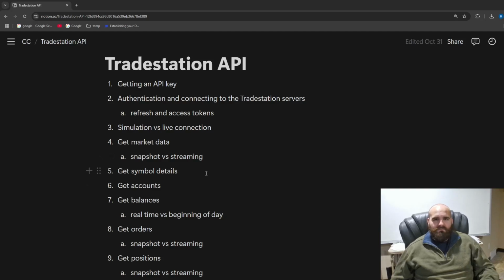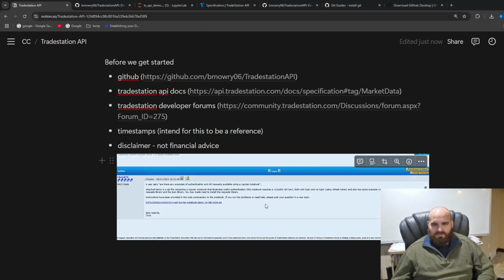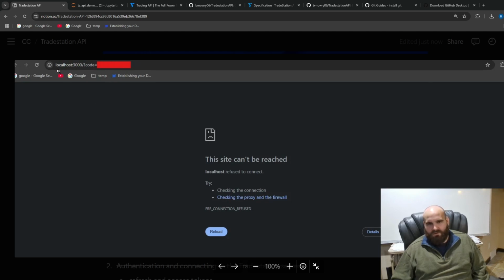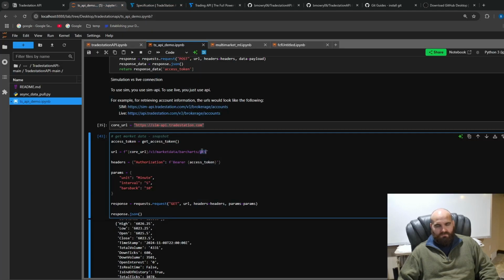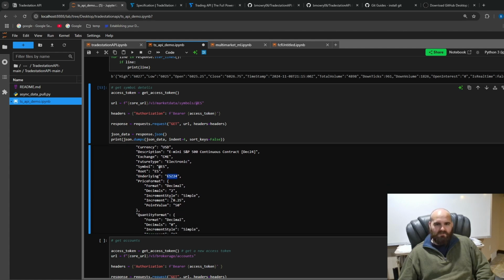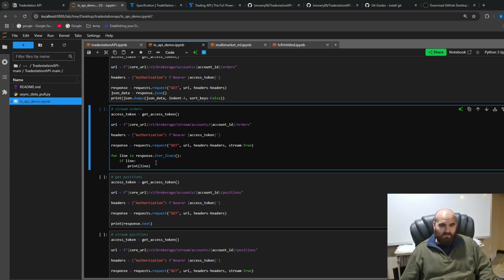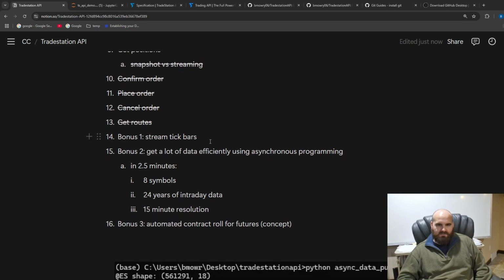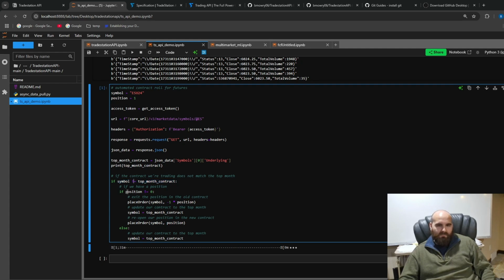Tradestation API in python: complete guide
This is intended to be a full guide to using the Tradestation API in python. It covers getting an API key, authenticating and connecting to the API, simulated accounts, retrieving market data, retrieving historical futures data, streaming data, tracking positions, asynchronous programming, tick bars, automated contract roll and more.

Timestamps:
00:00 - Intro
07:36 - Get API key
09:04 - Authentication
15:04 - Sim vs Live
16:56 - Market data snapshot
21:48 - Stream market data
24:05 - Symbol details
25:38 - Account information
27:20 - Balances
29:21 - Orders
31:15 - Misc. info about streaming data
31:52 - Positions
32:30 - Confirm/preview order
35:12 - Place order
36:01 - Cancel order
36:18 - Routes
37:16 - Tick bars
40:28 - Bulk data pull
43:05 - Automated contract roll